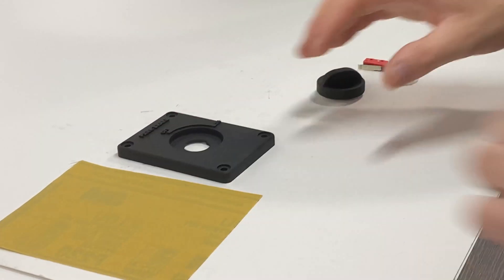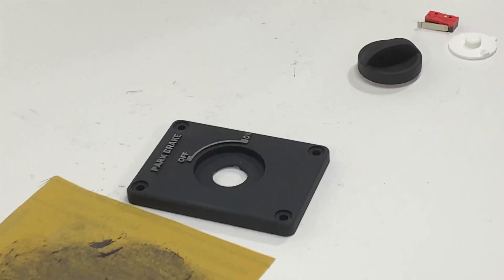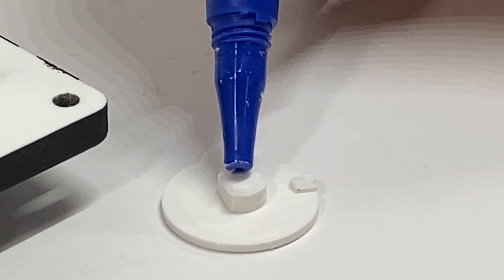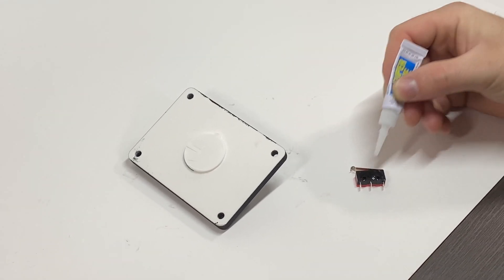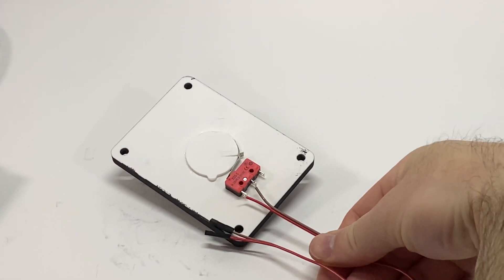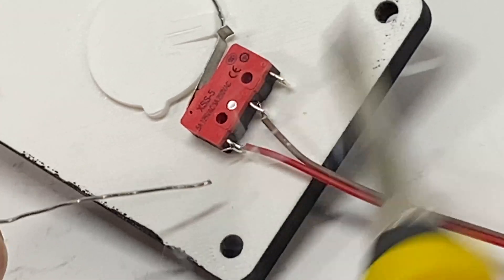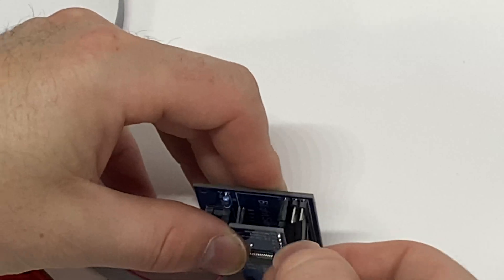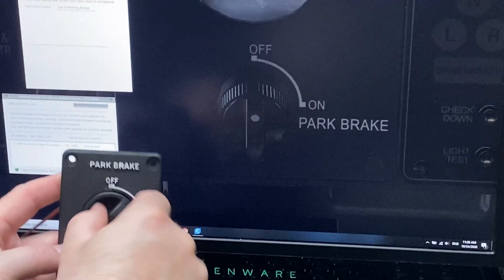TBM Parking Brake for Flight Simulators